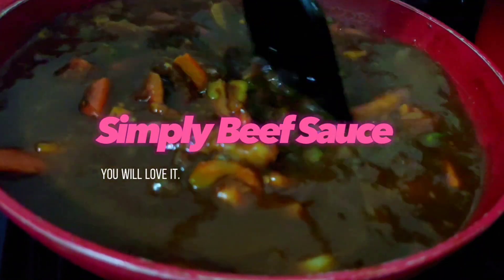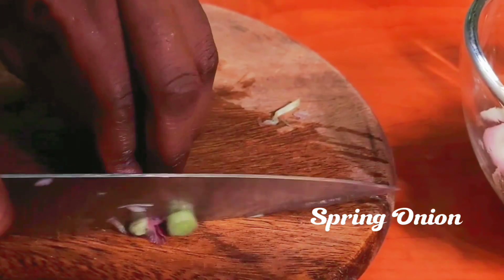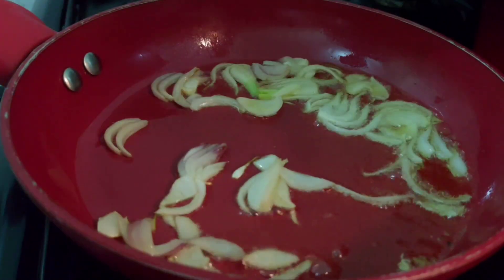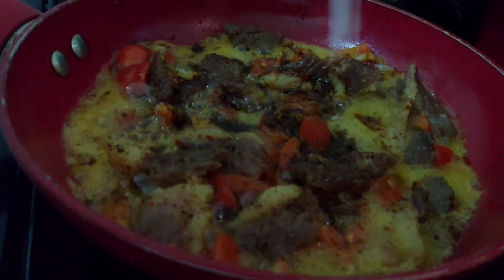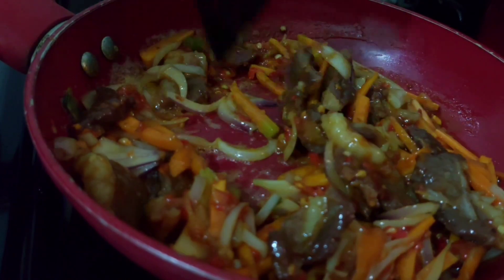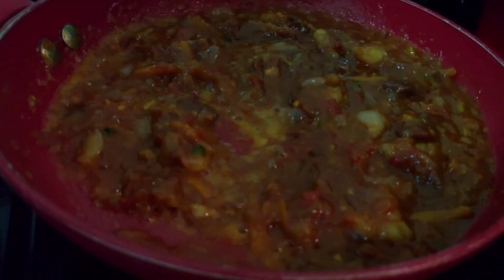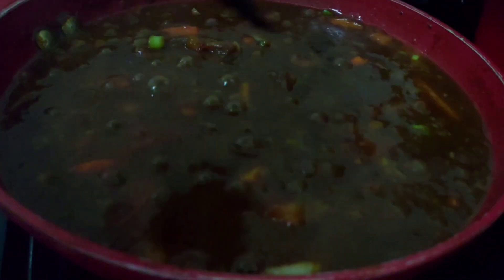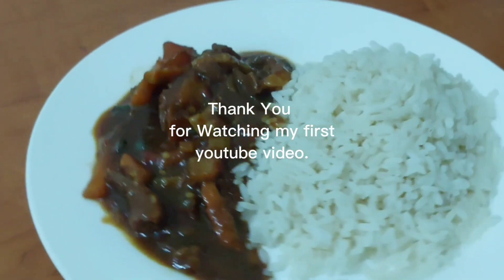Beef and Vegetable Stir fry Sauce // Dinner Recipe.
A simple Beef and vegetable sauce that can be easily customised with your choice of meat and vegetables. I enjoyed making and eating this meal and I know you will too.

Ingredients:
Beef
Red Onion
Spring Onion
Carrot
Tomatoes
Pepper
Ginger
Garlic
Stock cubes
Salt
Corn flour
Soy sauce
Cooking oil.

There are no rules for this recipe let your imagination guid you as you use the video as an inspiration.
If you try this tag me on ig @cookingwithUme
I will love to see your creation. Thank you for stopping by